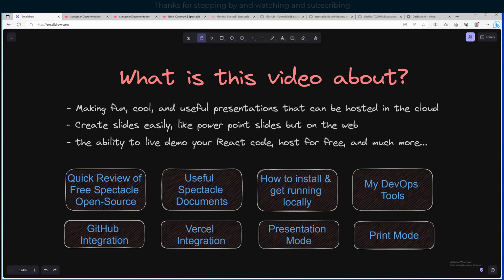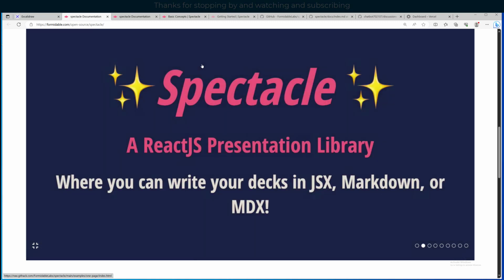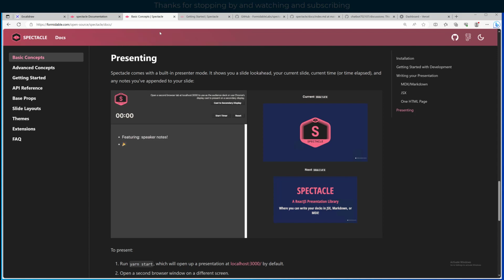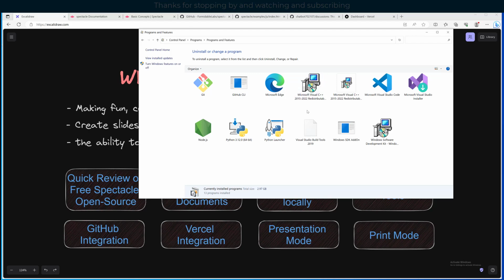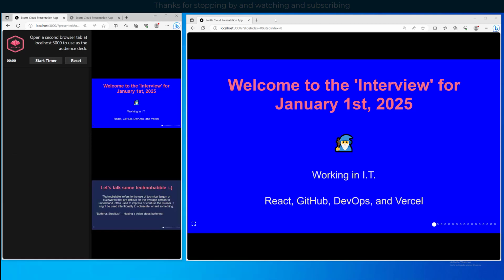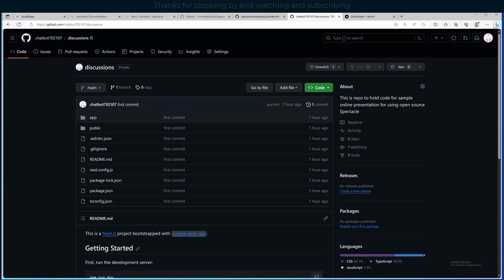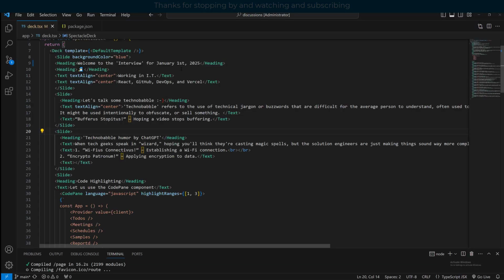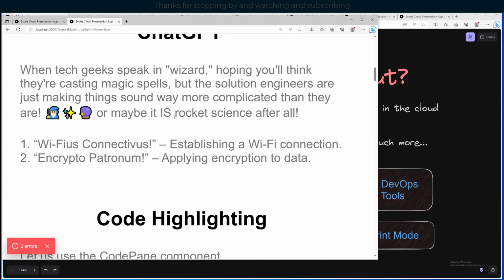The Formidable Spectacle, a way to create slick and free cloud presentations similar to PowerPoint.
formidable.com spectacle - this video shows how to setup the formidable spectacle react open-source application on a Windows machine, the tools I have installed, the DevOps integration between Github and vercel.com, and how to create fancy animated slides that can be hosted locally and hosted in the cloud too. I am planning to make a follow up video that goes into other areas of using this tool.

I show there is a built-in presentation mode that you can use to display on two different monitors or projectors.  And there is a print mode also that I briefly demonstrate.

THE SPECTACLE
A React.js based library for creating sleek presentations using JSX syntax that gives you the ability to live demo your code.